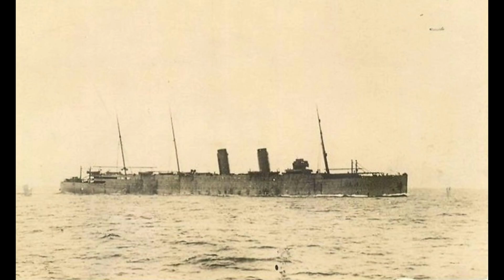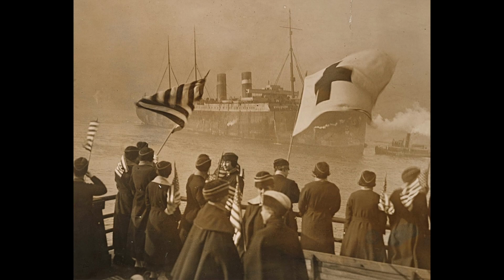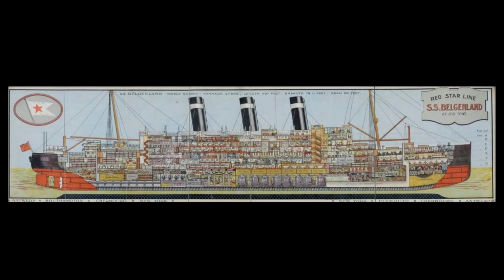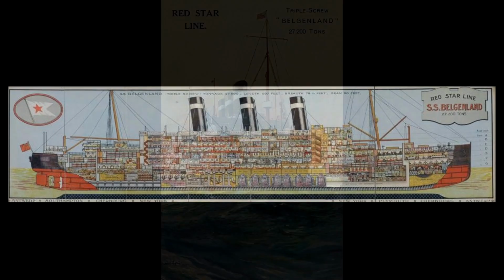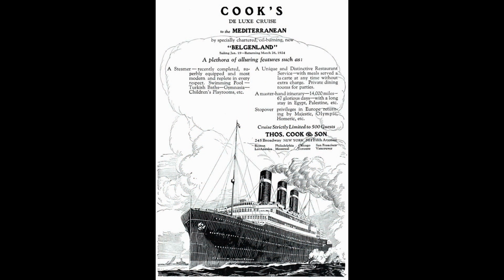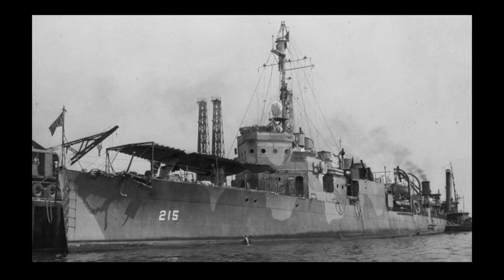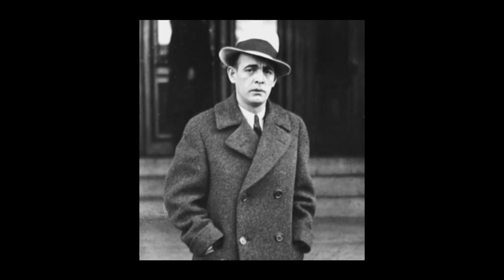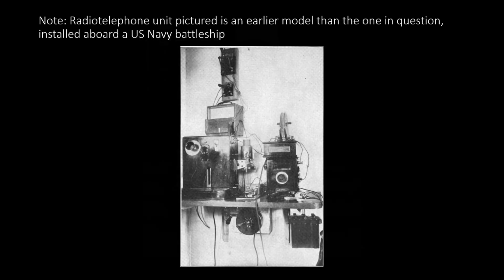SS Belgenland: Ship of the Week Ep. 27, December 29 2023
Happy New Year! This week's Ship of the Week boasts a successful career, albeit somewhat delayed by the First World War, carrying passengers to all corners of the globe.

All images are in the public domain.